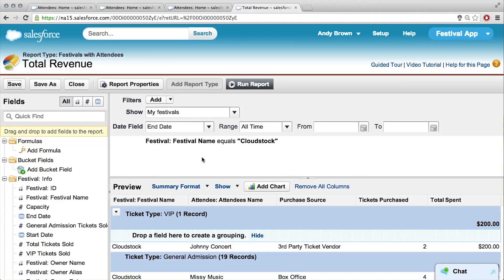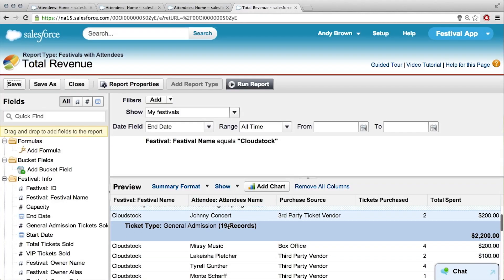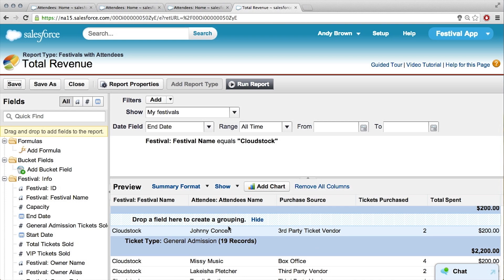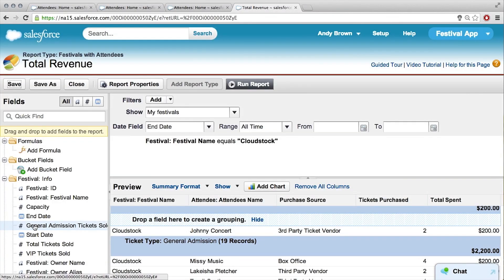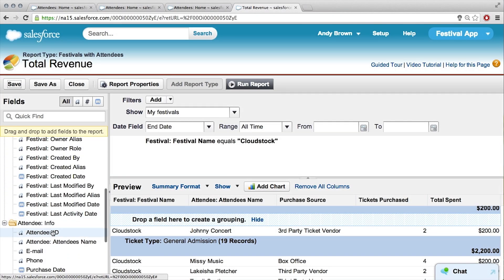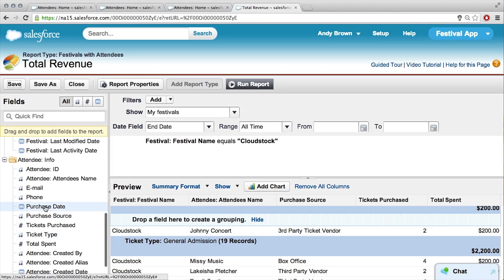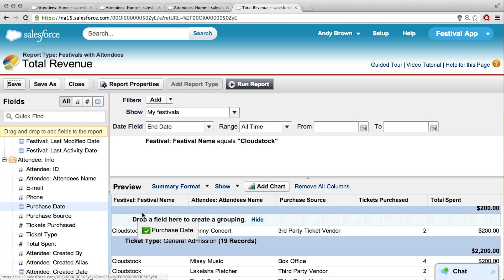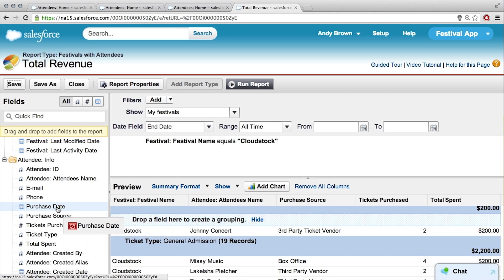Thinking About Grouping - Intro to Point & Click App Development